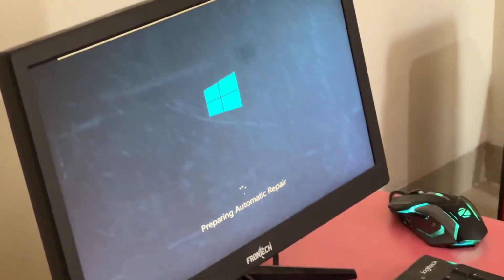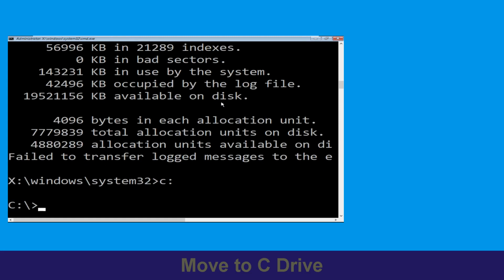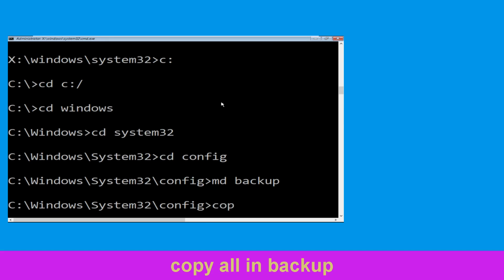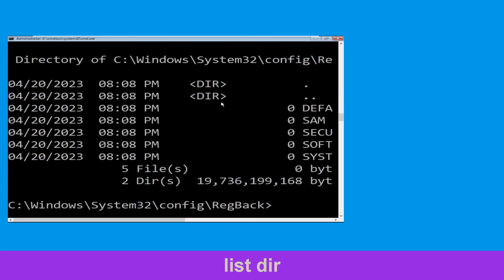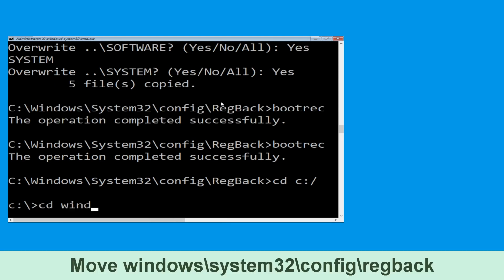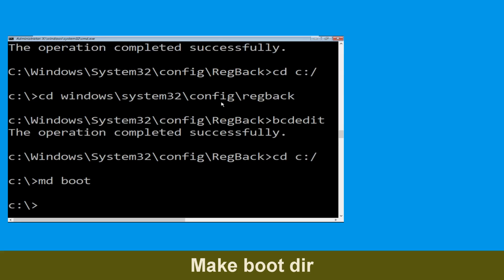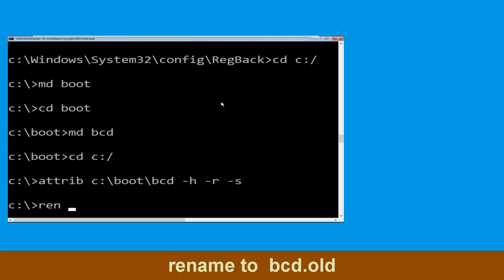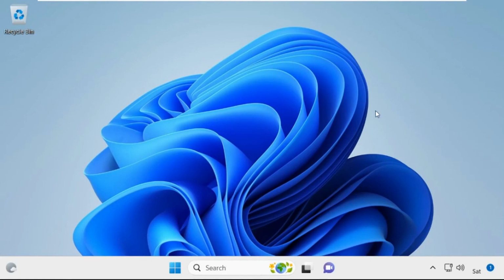VIDEO_DWMINIT_TIMEOUT_FALLBACK_BDD 0x00000187 Windows 10 Blue Screen Error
• IRQL_NOT_LESS_OR_EQUAL Error
• BAD_POOL_CALLER Error